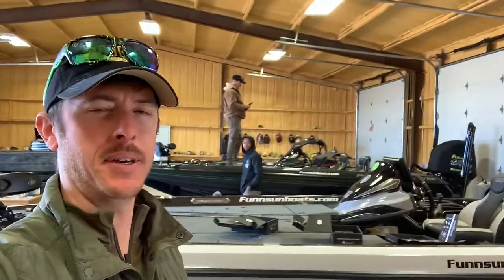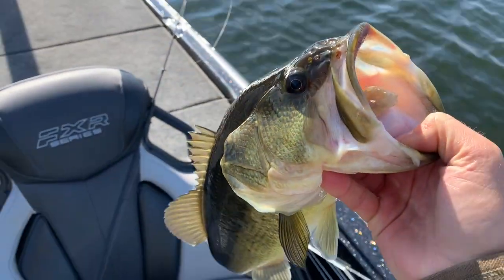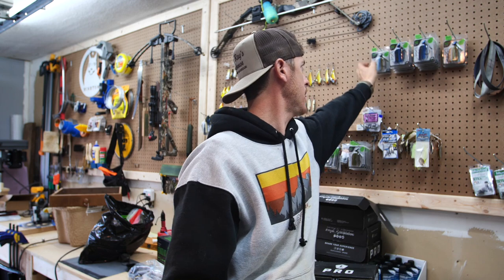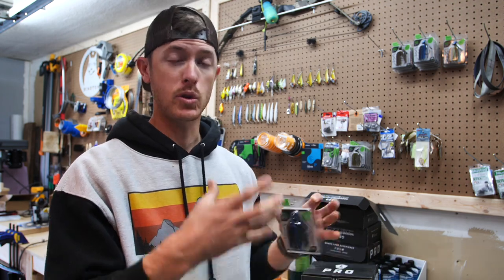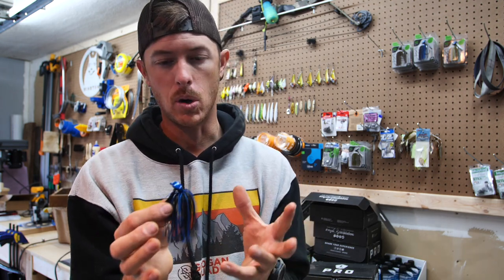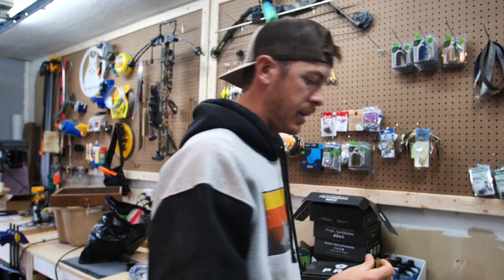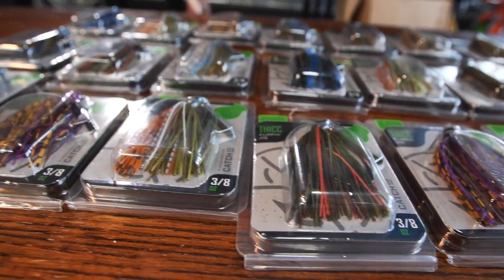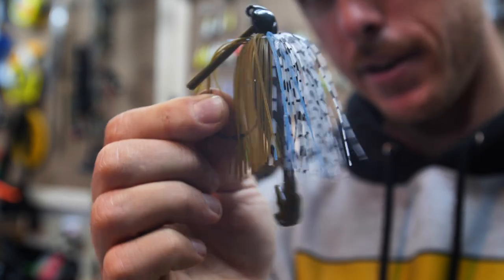When Googan Squad Borrows your NEW Bass Boat - Trashed 😡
Googan Squad has borrowed our brand new bass boats to film some videos and the amount of dirt and trash is upsetting. We also go bass fishing with flair and go over the NEW Juciee and Thicc Jigs